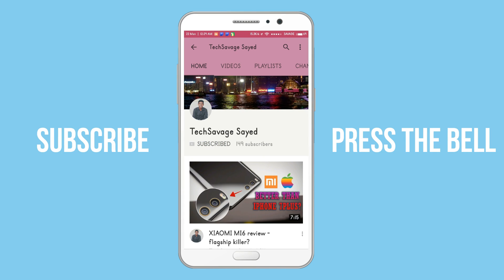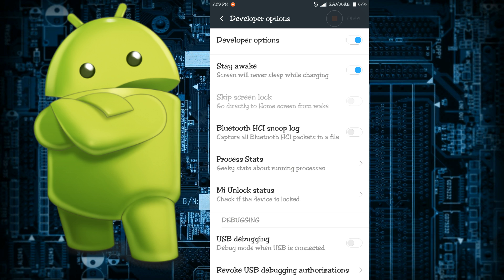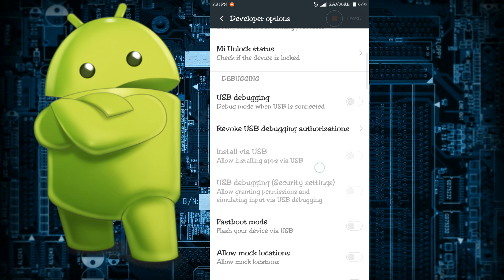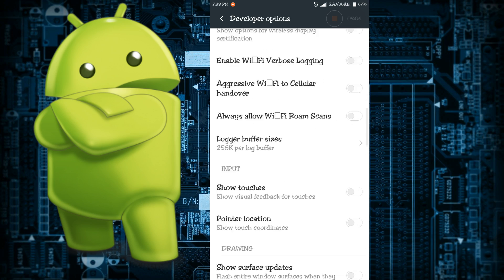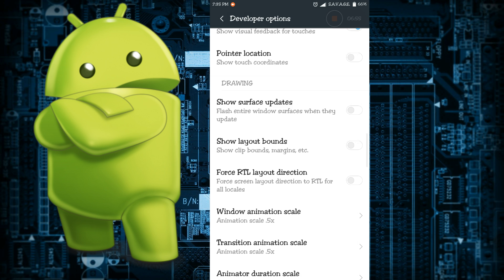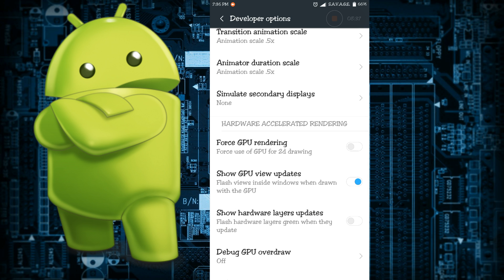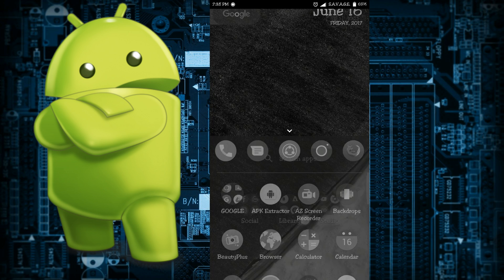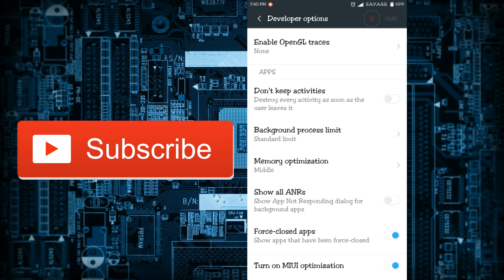Android Developer Options | Explained | let's talk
Hi guys,
If you hear about developer options first comes to mind is the USB debugging option that enable your device to be seen on your PC/Laptop. There's a lot of fun things you can do to your phone's developer's menu from USB debugging to speeding it up by disabling the animations. Developer options menu is disabled by default in some Android ROM but, in MIUI's latest developer ROM it's already enabled.